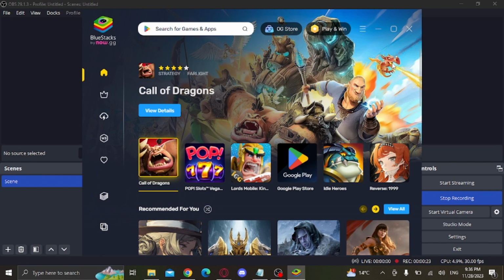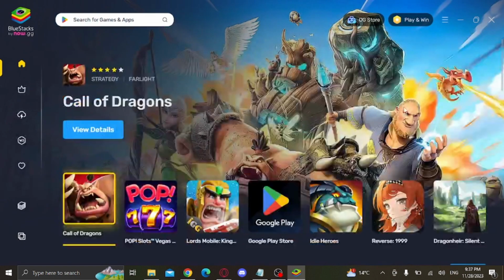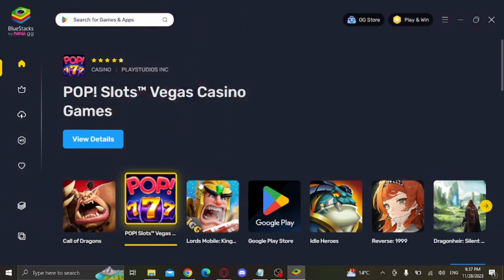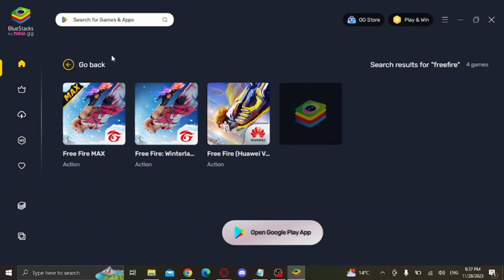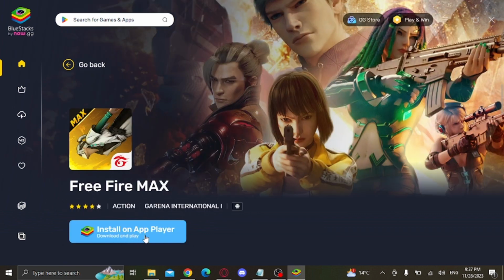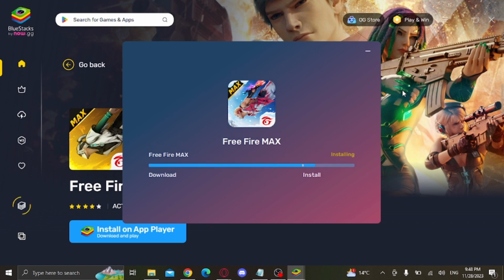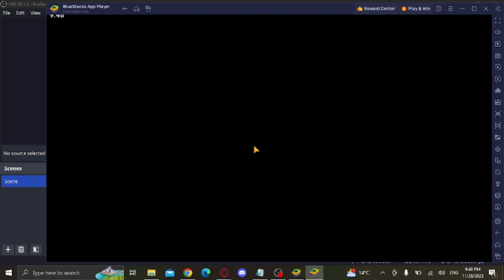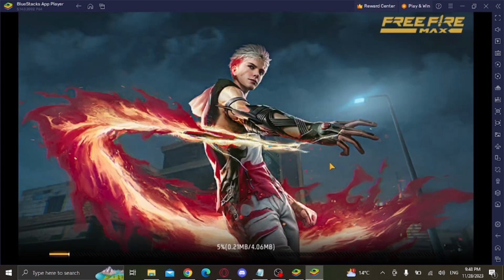How To Download & Install Free Fire Max In PC/Laptop/Desktop?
Learn, How To Download & Install Free Fire Max In PC/Laptop/Desktop.

Are you ready to experience the ultimate battle royale game, Free Fire MAX, on your PC/Laptop/Desktop? In this comprehensive guide, we'll walk you through the step-by-step process of downloading and installing Free Fire MAX on your computer, ensuring a smooth and seamless gaming experience.